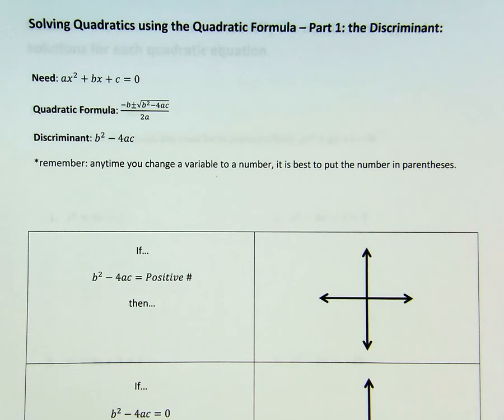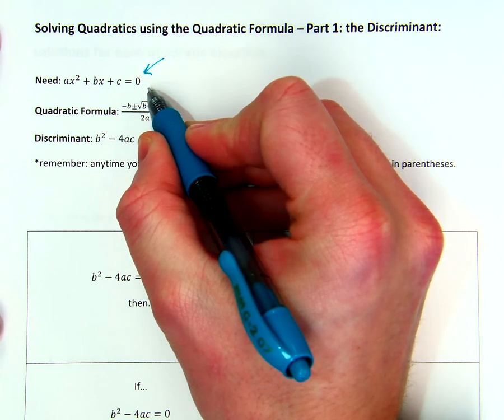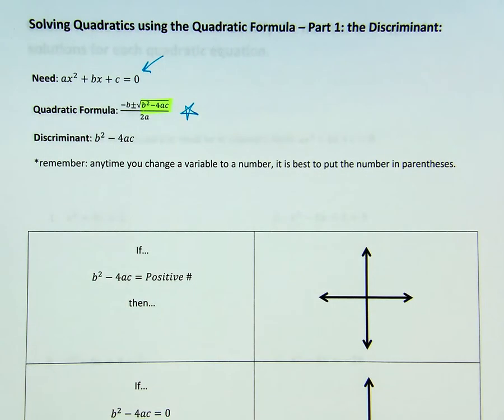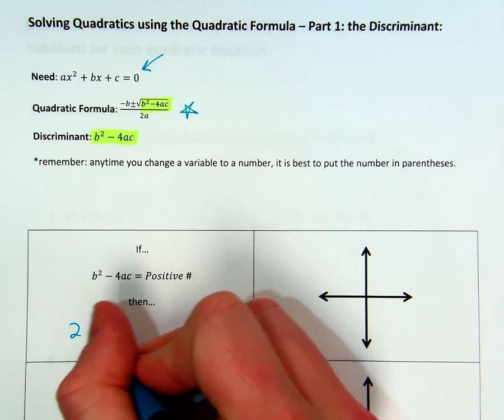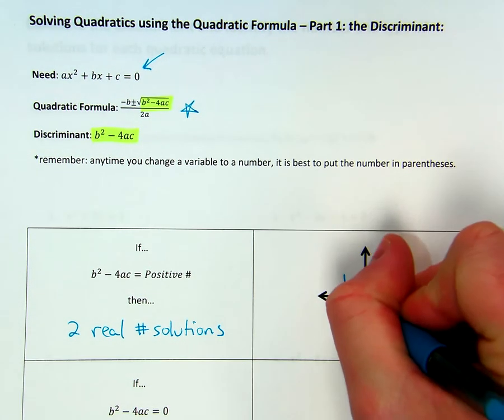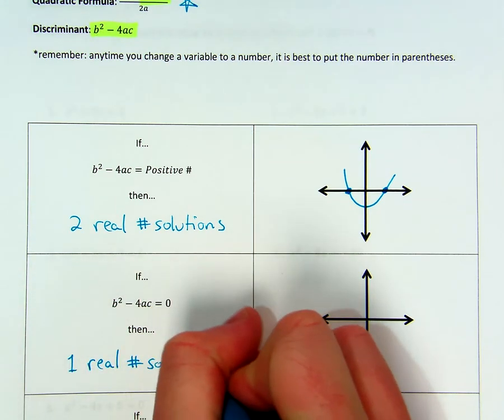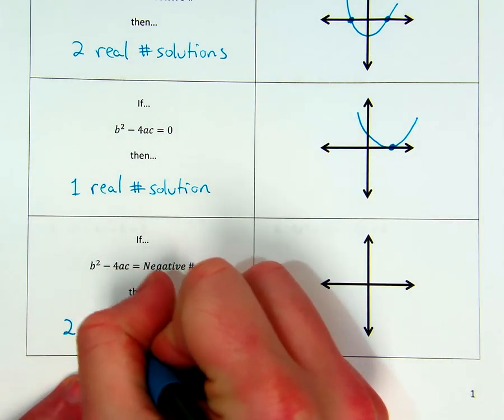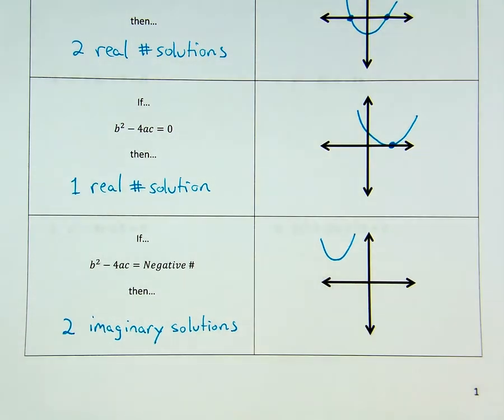Intro to Quadratic Formula (Discriminant)